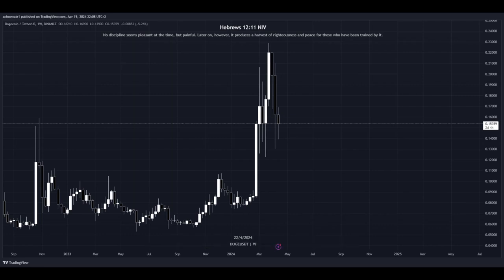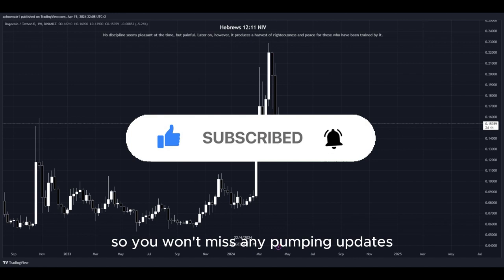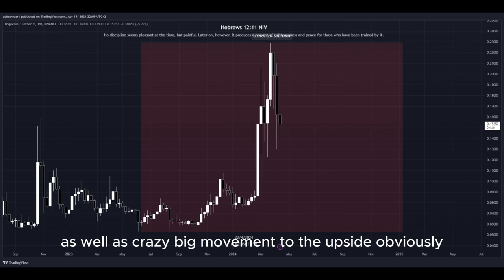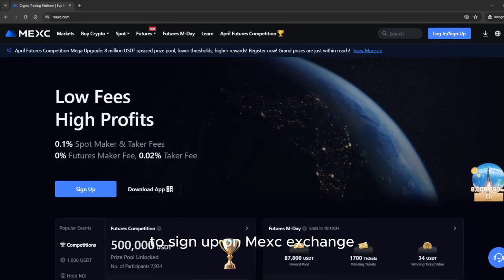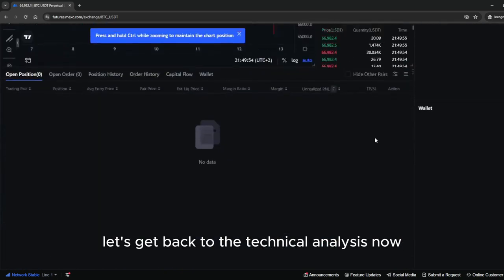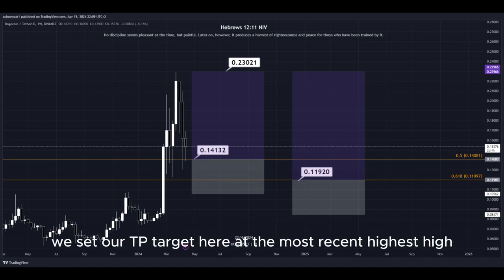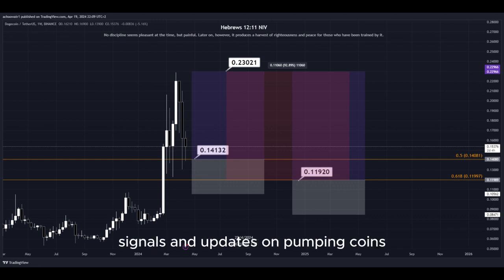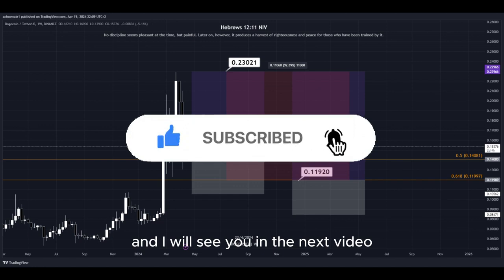DOGE PUMP BUY NOW!! DOGECOIN Price News Today🔥 Technical Analysis Update, Price Prediction!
Social links!